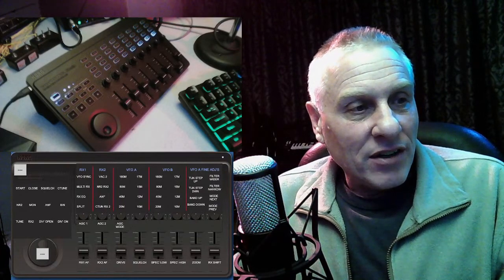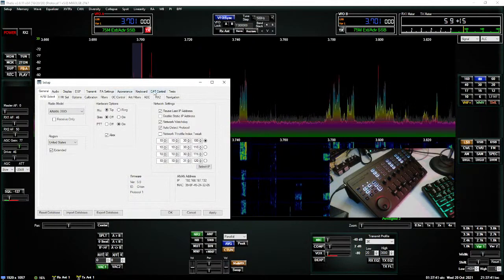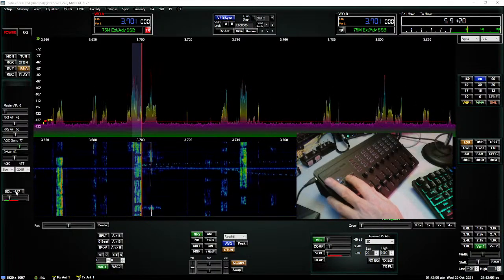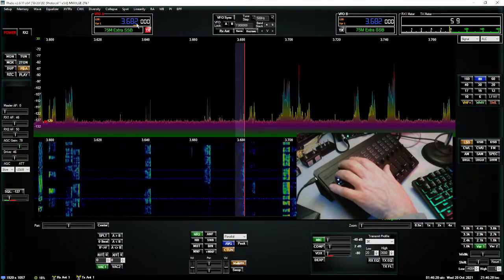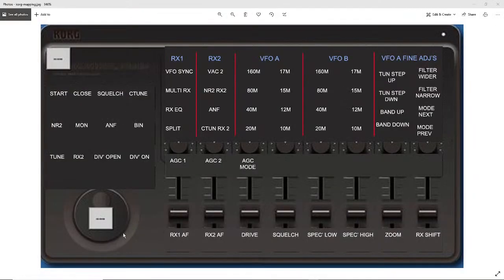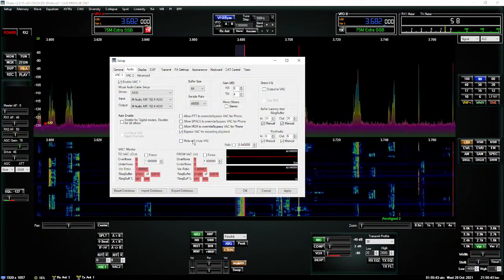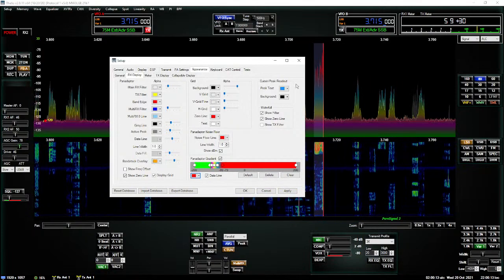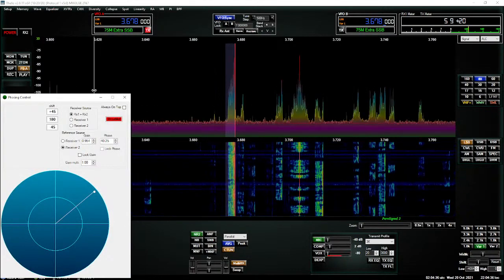HAM RADIO-Apache Labs Anan/Midi Controller/On Air Rec-Play/Gradient Panadapter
Apologize for the audio gate being a little too tight. Sorry if it was annoying.

A whole lotta Thetis tonight. How to set up a midi control surface for Thetis. My appraoch to the gradient panadapter. How to record and playback audio over the air while using VAC.